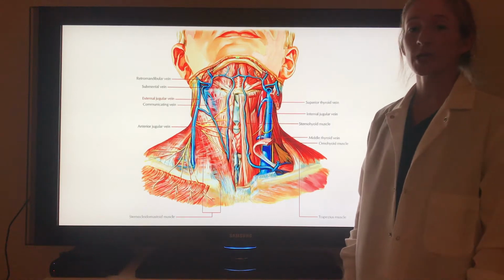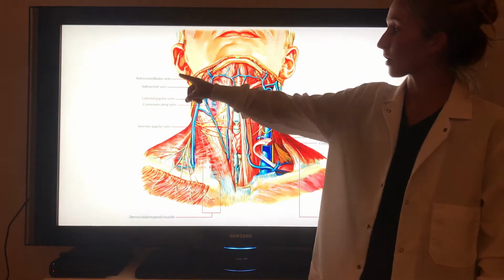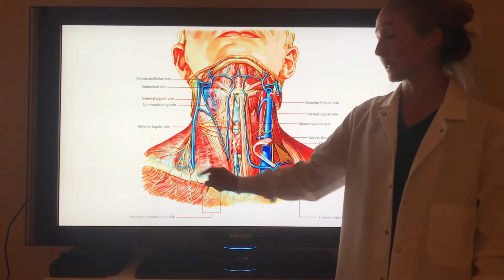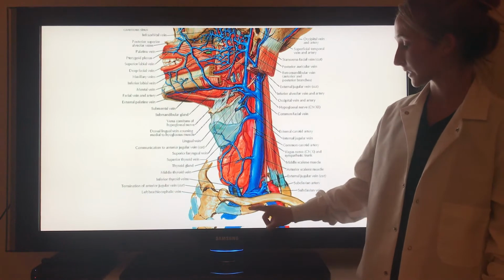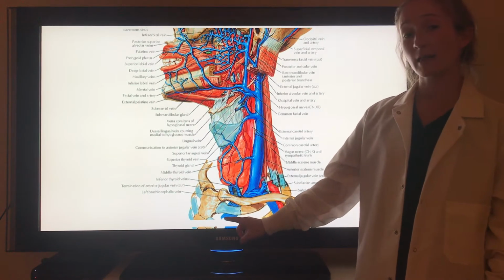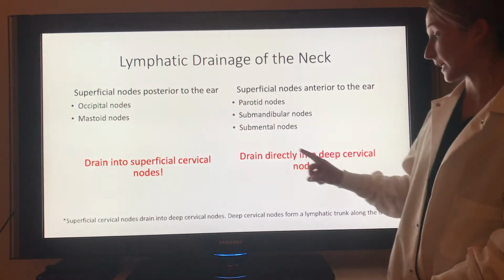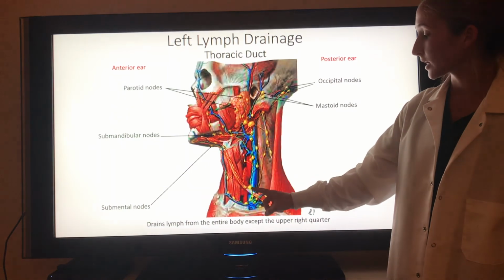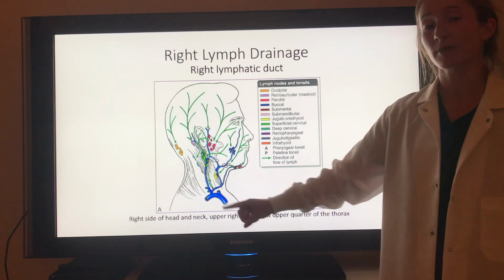6 25C Crawford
05 Dissection